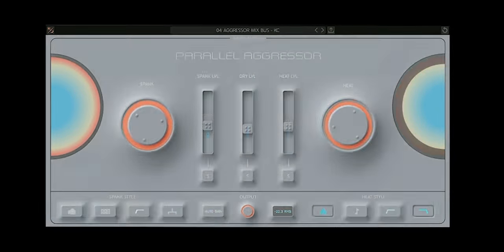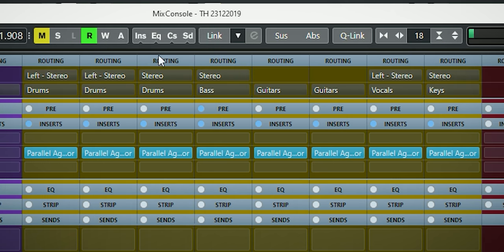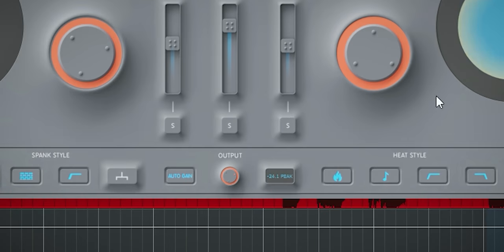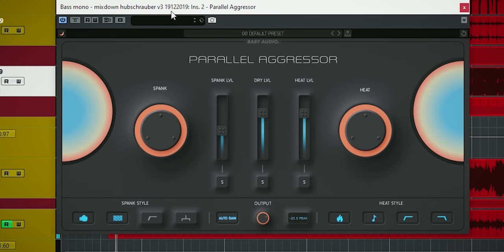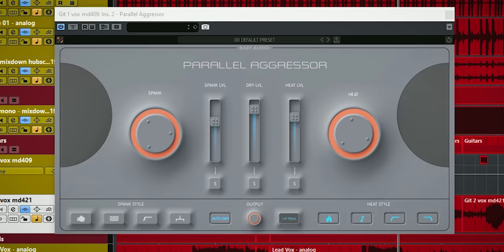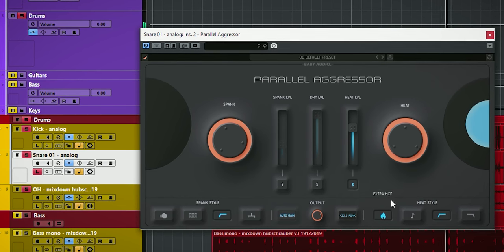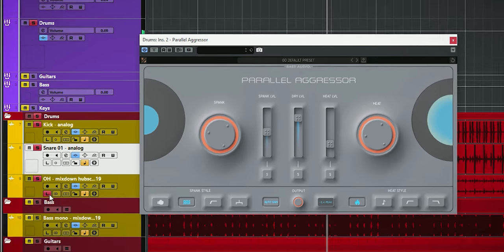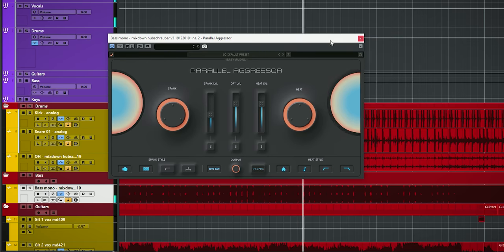Baby Audio - Parallel Aggressor - how to do Parallel saturation + compression on vocals & music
In this video I'll show you how to do parallel saturation + compression on vocals & music with the  Baby Audio Parallel Aggressor. All voiceovers are recorded with the rode videomic go.

00:00 Intro
00:35 Baby Audio Parallel Agressor Enabled and disabled on all tracks
01:02 Aggressor on vocals
02:03 Guitars
02:37 the parallel Agressor on drums bus and individual tracks
03:50 In total before and afterexamples  and summary.

Thanks!
Marlon